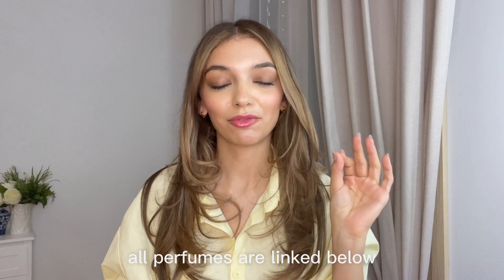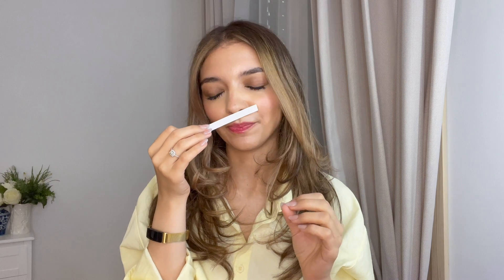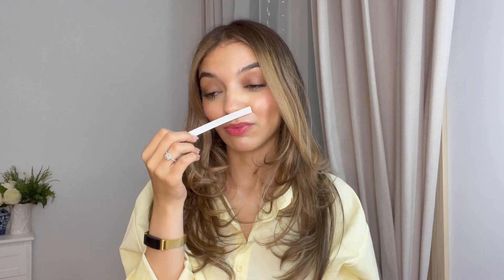NICHE PERFUME HAUL! | NEW FAVORITE PERFUME?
So excited to show you some amazing new niche perfume haul! These are some beautiful perfumes that you will love!

Perfumes from Maxaroma:
Madeleine by Masque Milano
Lost Alice by Masque Milano
Paris-Abu Dhabi by Stéphanie de Brujin

Hi, My Name is Amanda, and on my Channel we talk about all things luxury fragrance,beauty and lifestyle.
I have a passion for niche perfumes and perfumery in general!
All kind of fragrance, beauty products passionate me.

You as a customer don’t pay more because I have used an affiliate link, it does not affect you in any way.You don’t pay more, nor less for buying, it's just a that a little bit goes to the person who influenced sale of the product